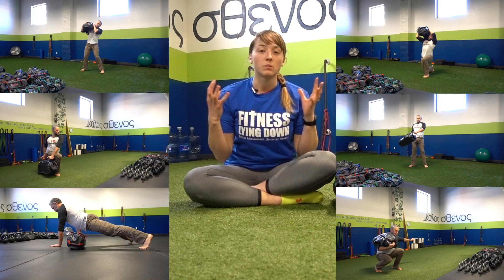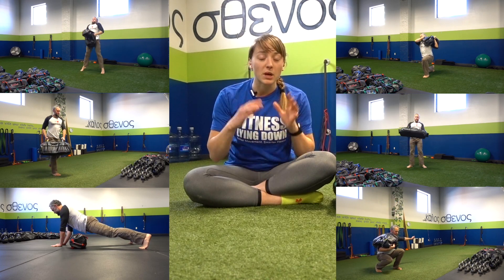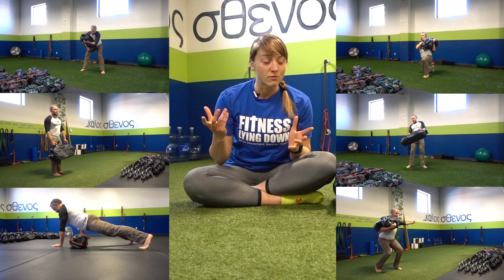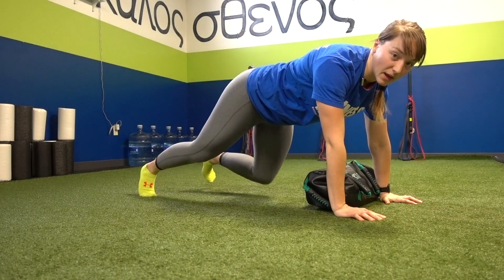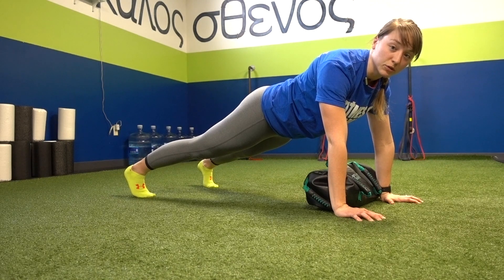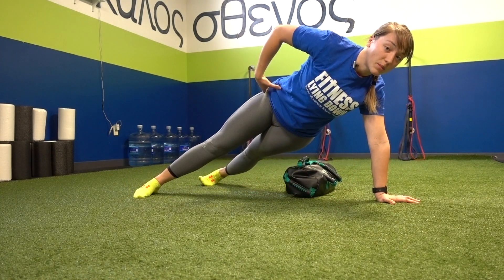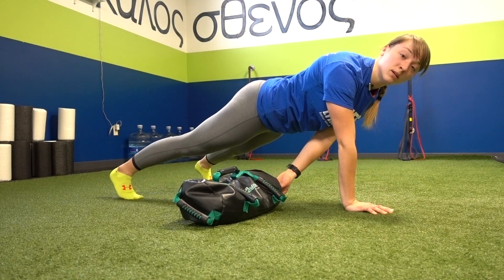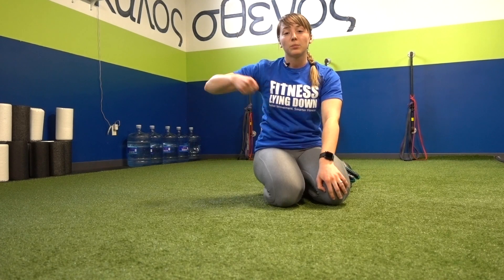Megan's Movement Minutes | Ep 15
Megan goes over the DVRT Lateral Plank Drag.